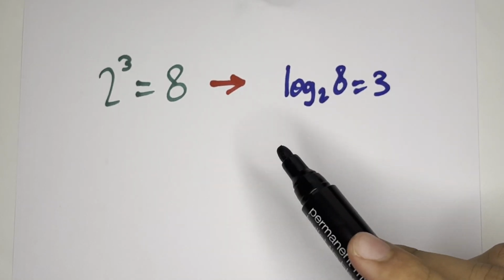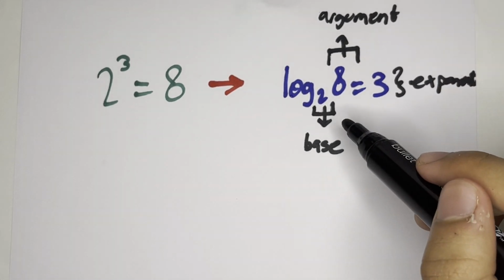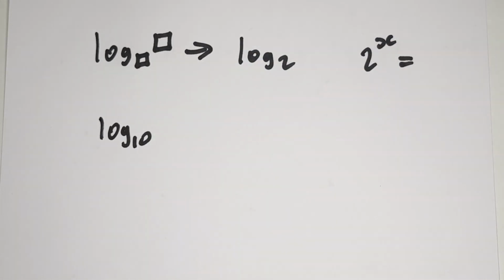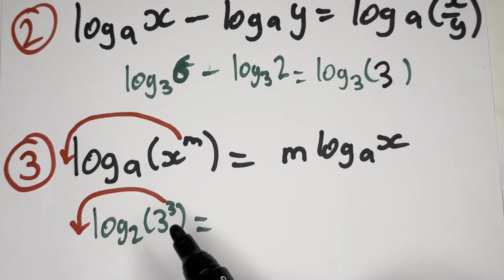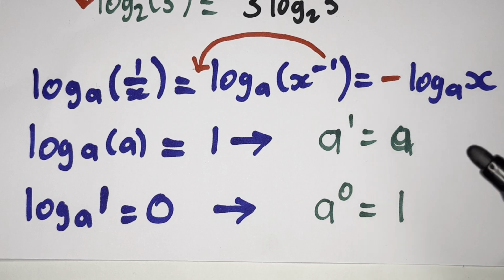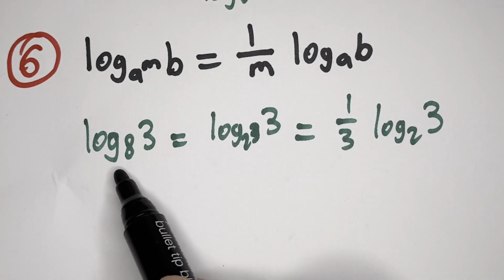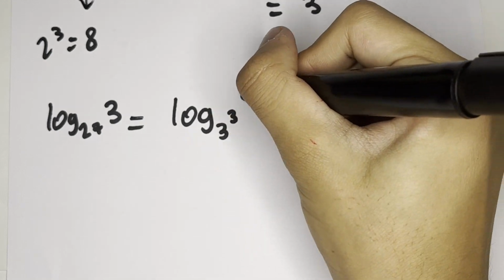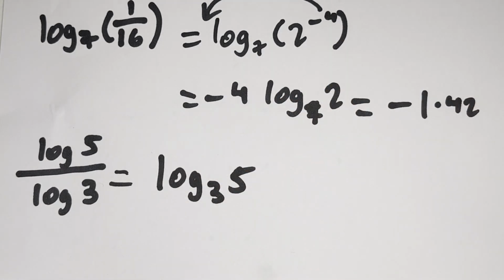Logarithms - Introduction, Laws & Base Conversions (AS/A-Level)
This video is a comprehensive introduction to Logarithms for AS/A-Level, covering the definition of the log function as well as all of the Logarithm Laws and Base Conversions that you must be aware of, with a thorough explanation of each step involved. This is perfect for all exam boards - Edexcel/AQA/OCR/WJEC as well as International boards and Add. Maths courses.